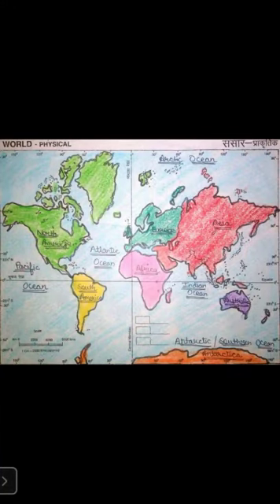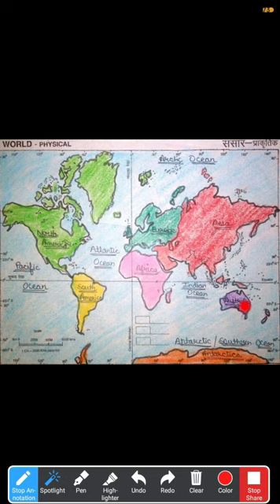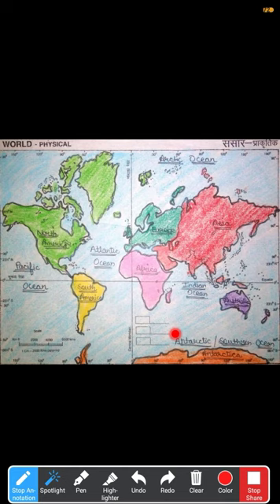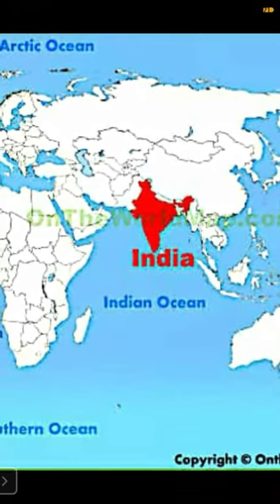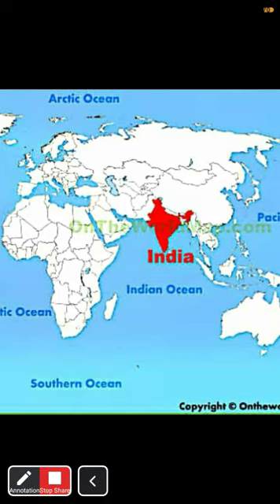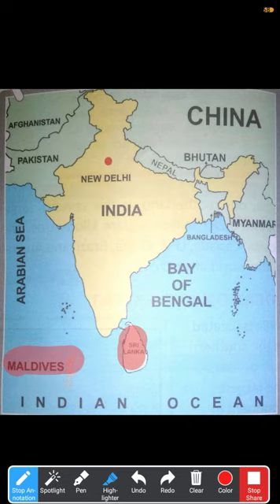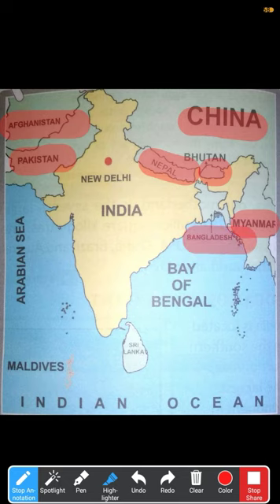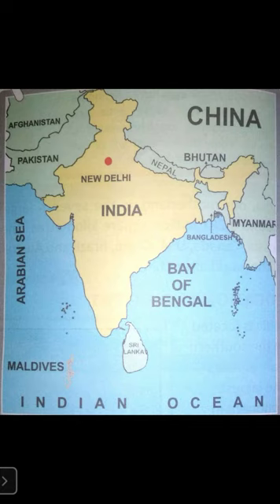4th - Social Science - 15.04.2020 - INDIA(part-1)(location, neighbouring countries,water bodies)